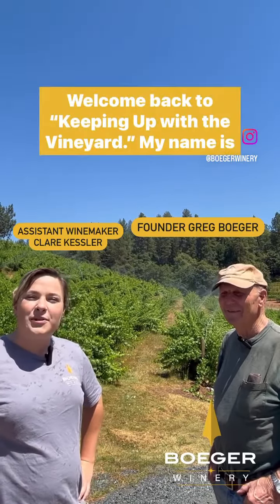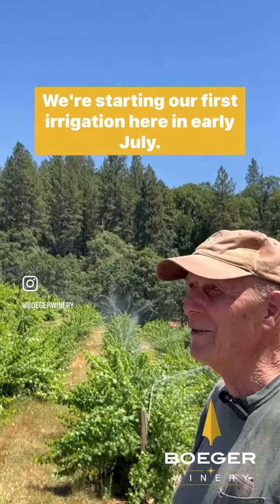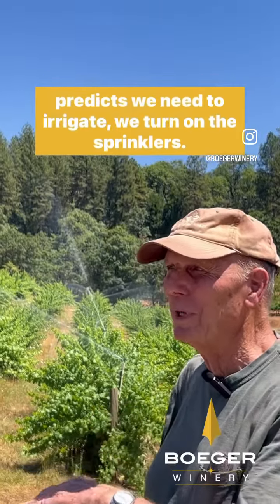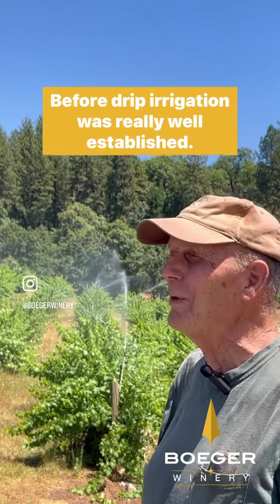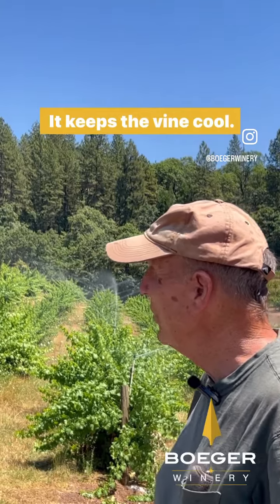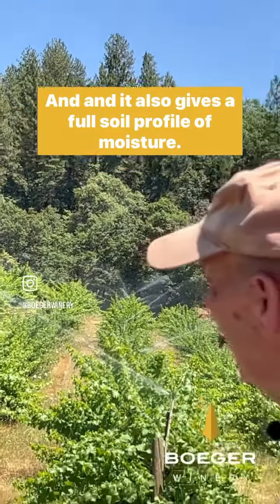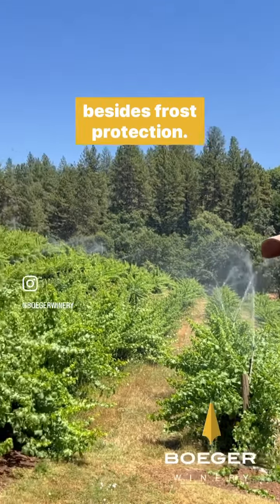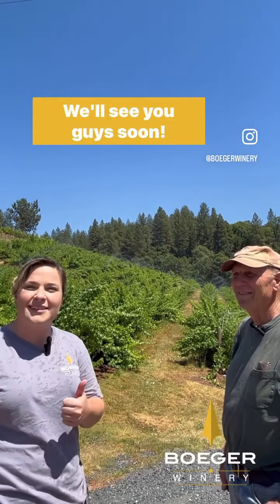Keeping Up with the Vineyard- Part 9 “Irrigation.”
This segment of “Keeping up with the Vineyard” seems timely as it’s obviously very hot in El Dorado County right now.

Founder Greg Boeger joins Assistant Winemaker Clare Kessler in discussing irrigation of the estate vineyard. Worth noting that we recently ran a quiz on one of our reels asking how many times you thought we watered.

The correct answer was indeed only 3 times per year. (There is some variation at our other vineyards.)

In this video Greg notes the overhead sprinkler system as it was installed way back in 1975, and the advantages of overhead, noting of course that we have been putting in drip systems more recently.

Don’t forget to ask questions or post comments below!BoegerMagic